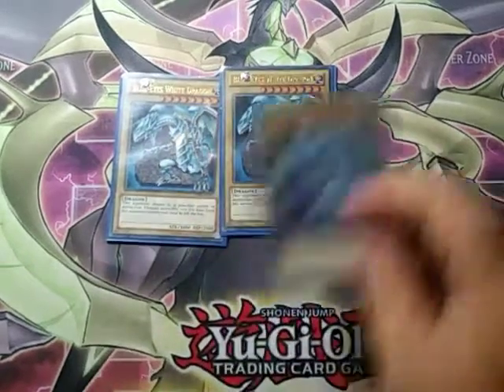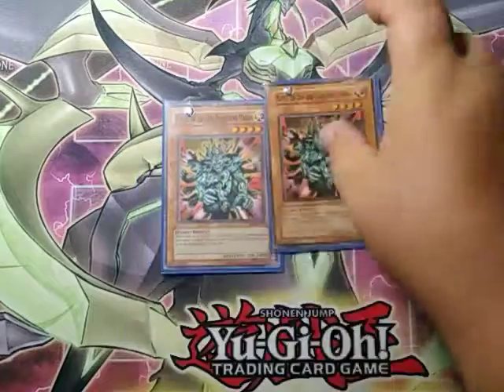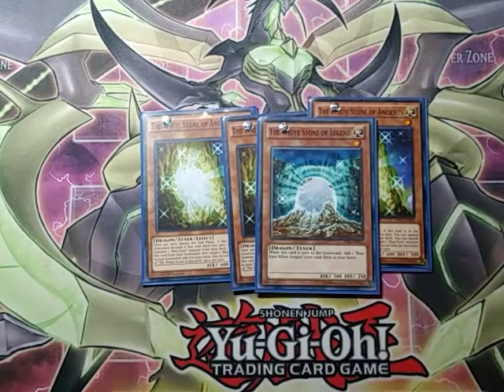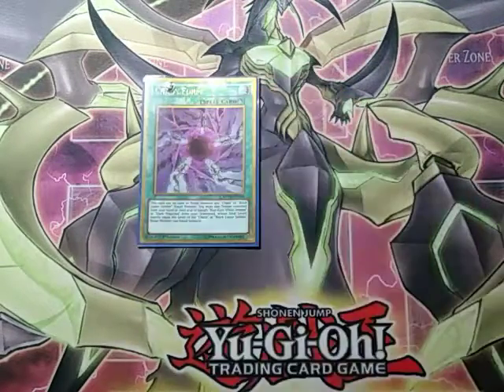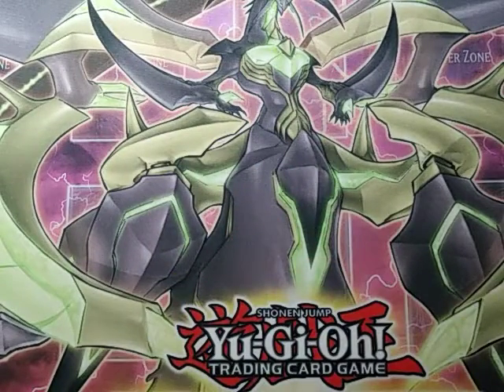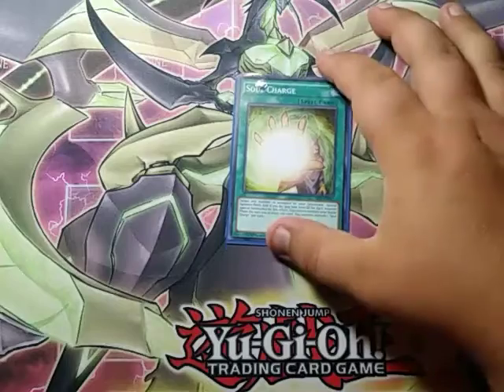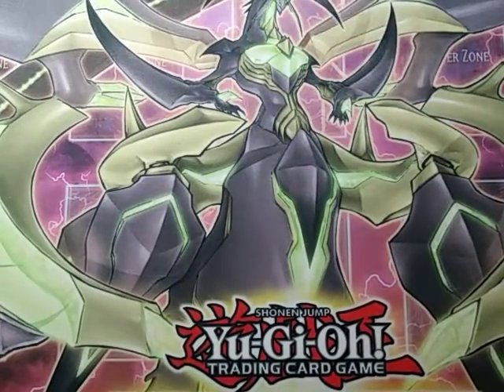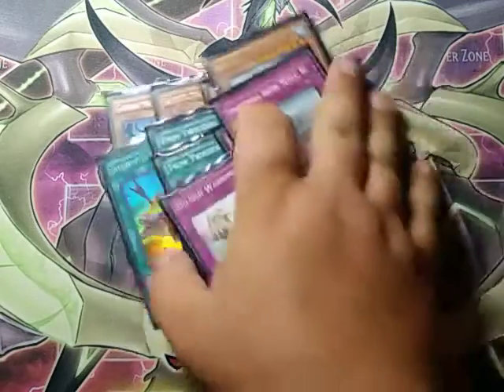Blue Eyes Chaos Max Deck Profile!!!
Hey Guys! So I was going to do a box opening of Battles of Legend: Light's Revenge. However, my camera cut out half way through, and I didn't realize it until it was too late! So, instead I decided to profile Blue Eyes Chaos Max! This deck is really powerful and really fun! And Chaos Max is an absolute beast of a card!